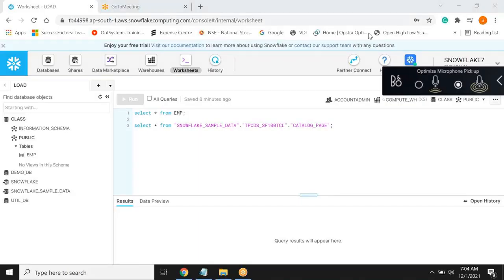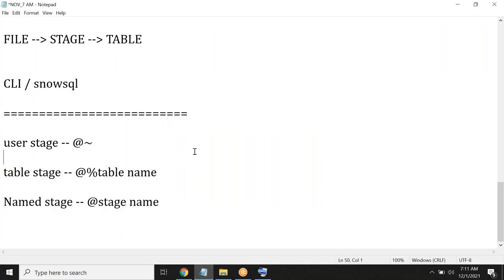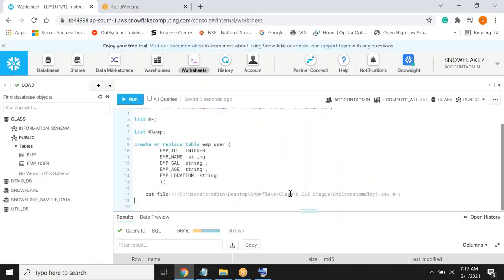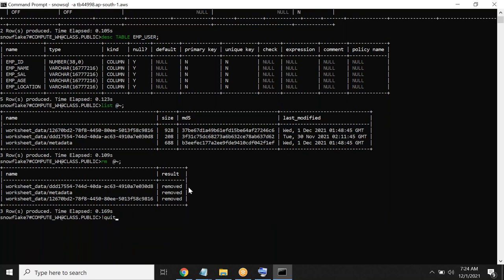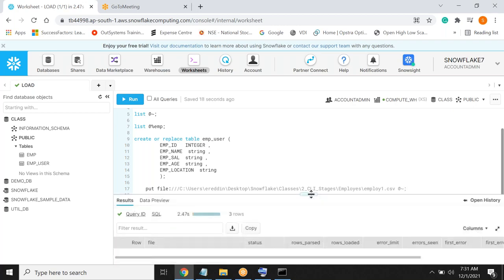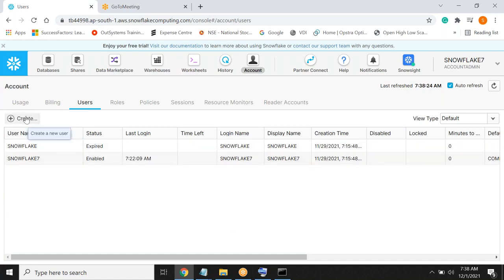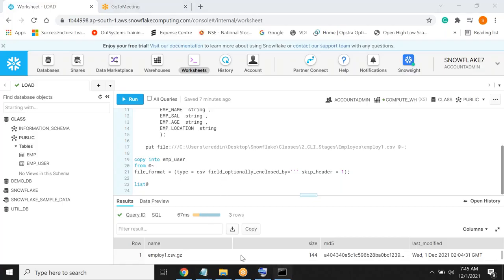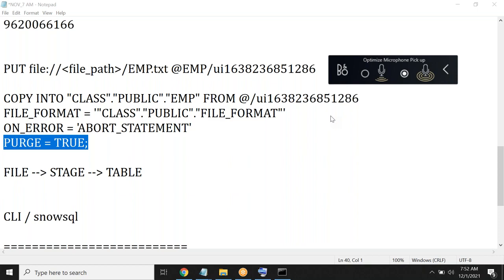snowflakes training class 3